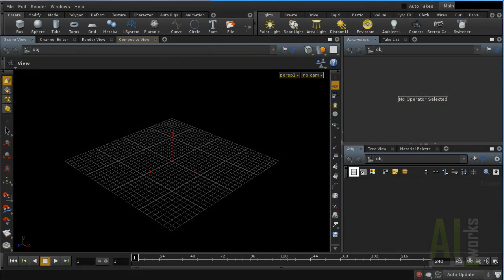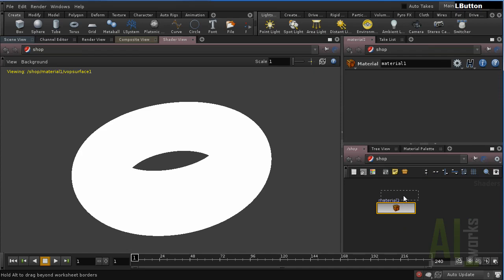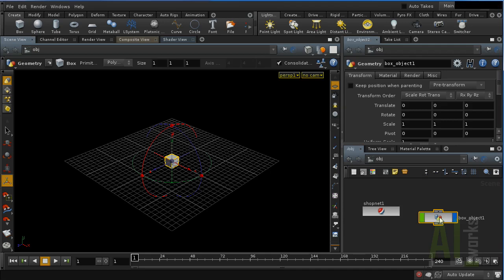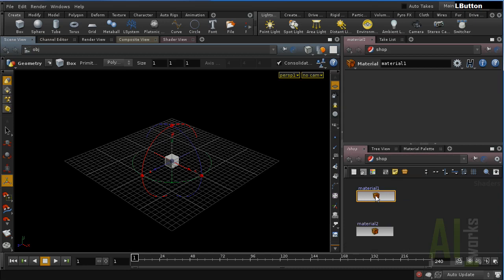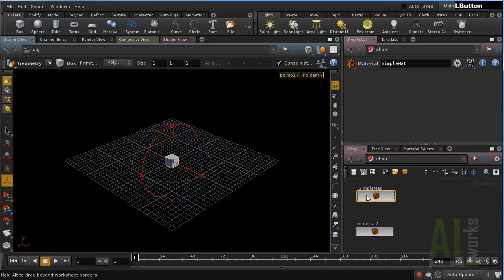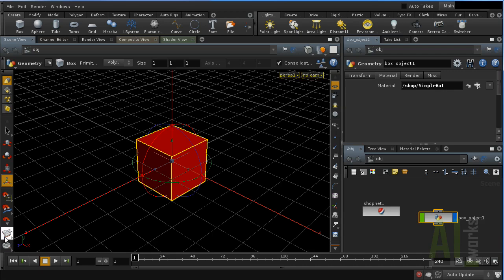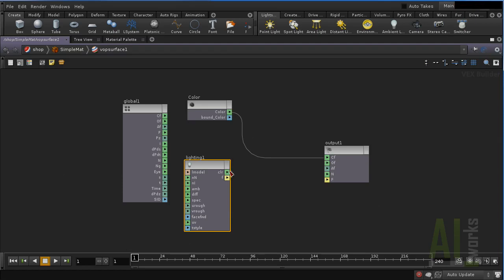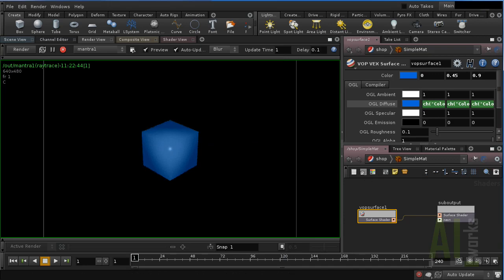Shading Creating Material Nodes